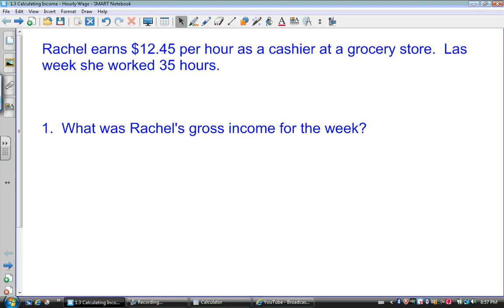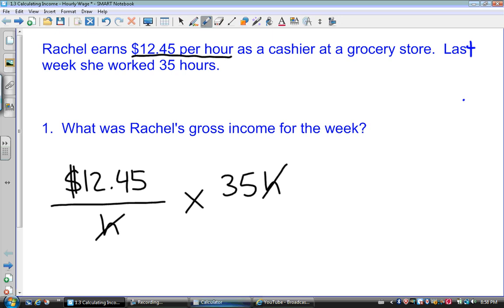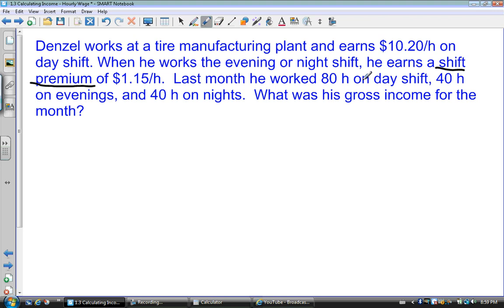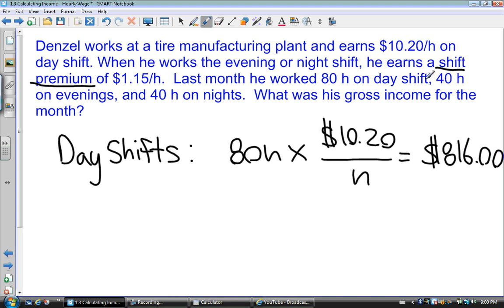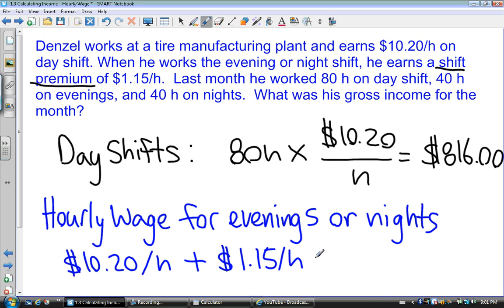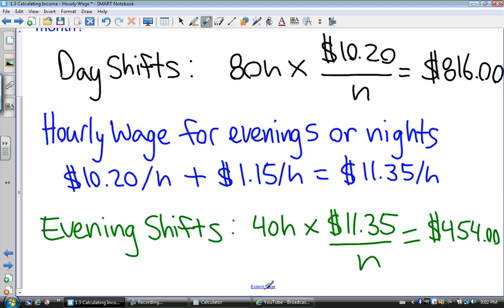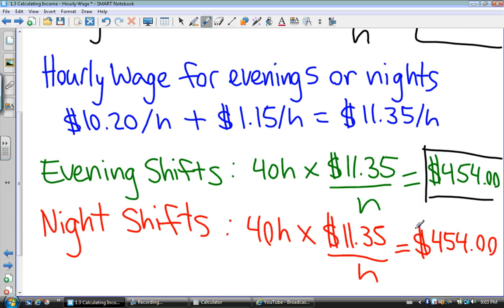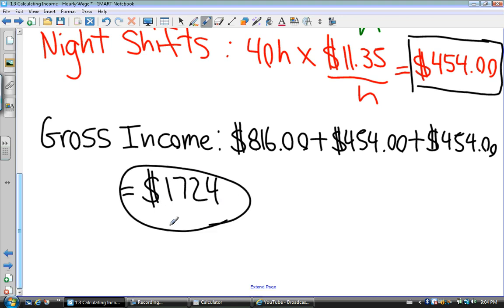Calculating Income Hourly Wage